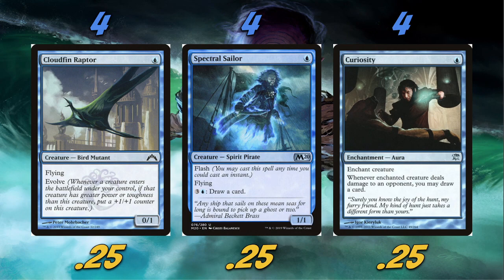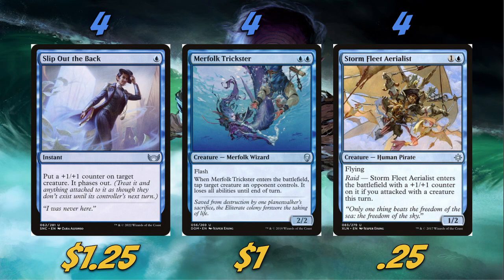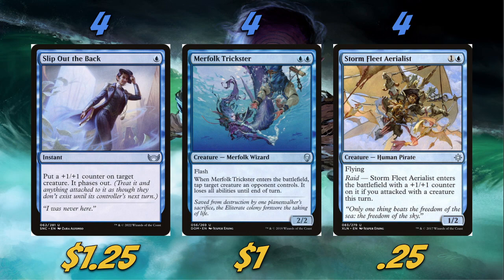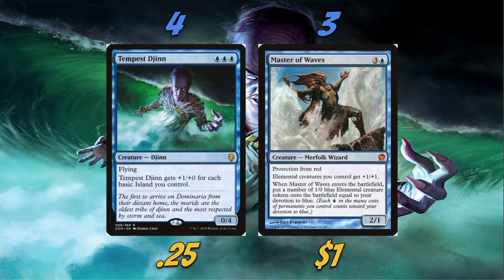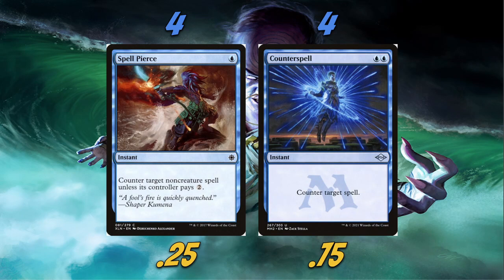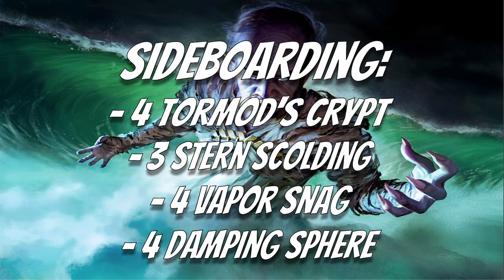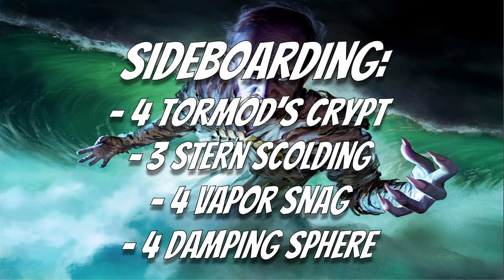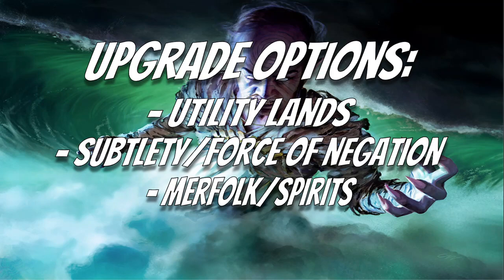Modern Deck Tech: $20 Mono-Blue Aggro!